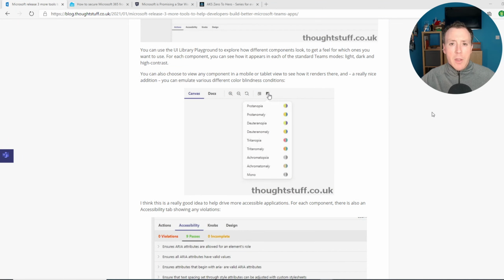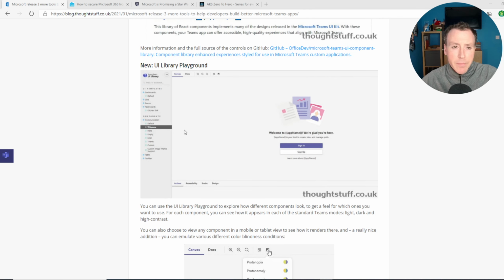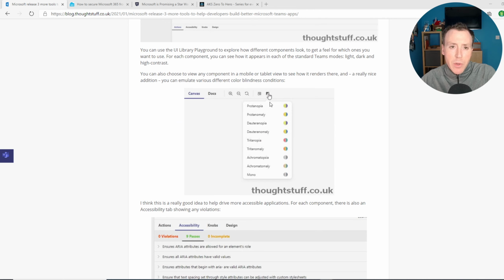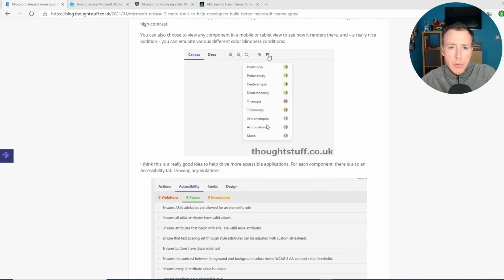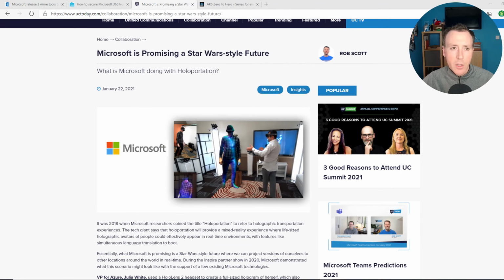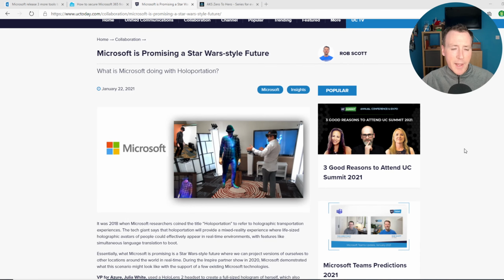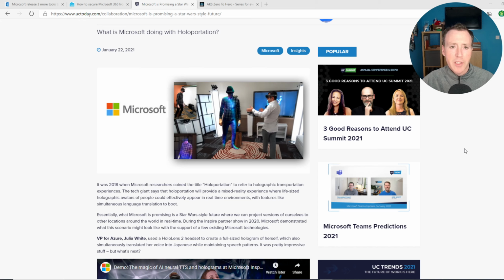Weekly Update 22 January 2021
Microsoft release 3 more tools to help developers build better Microsoft Teams apps

How to secure Microsoft 365 from attacks, with expert tips from Michael Van Horenbeeck